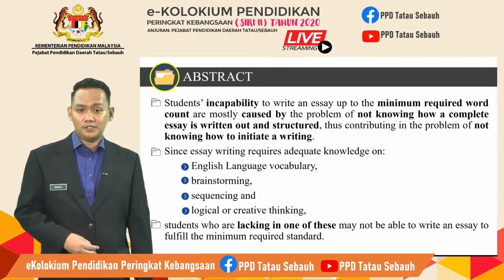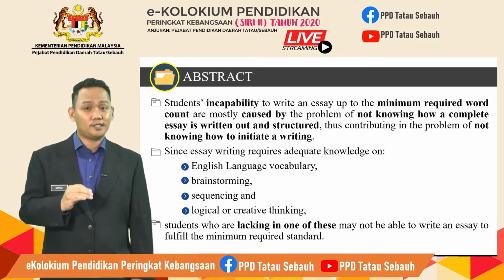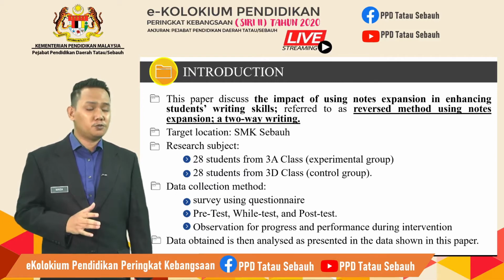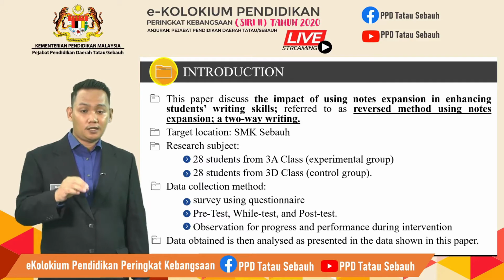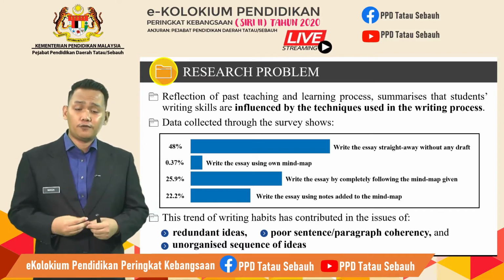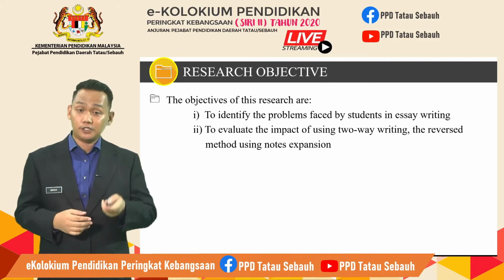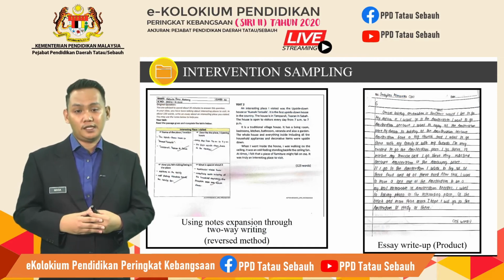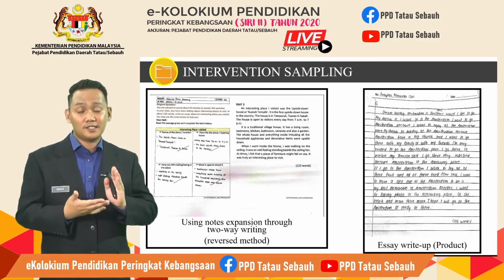Adam Geordrey | SMK Sebauh | eKolokium Pendidikan Peringkat Kebangsaan PPD Tatau/Sebauh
Title: Using Notes Expansion Through Two-Way Writing In
Enhancing Students' Writing Skill